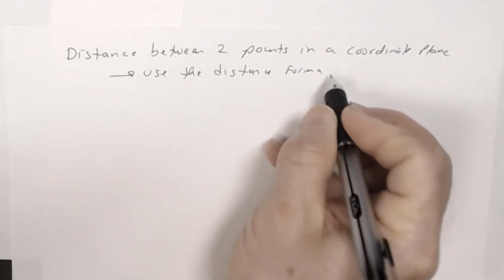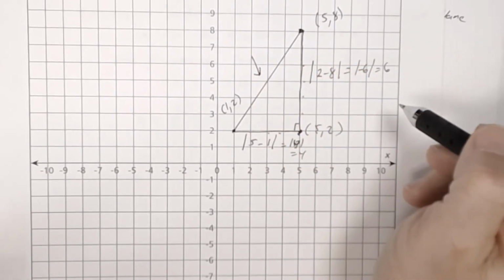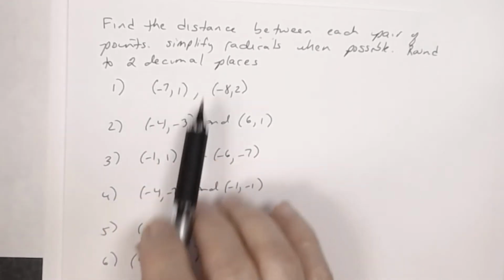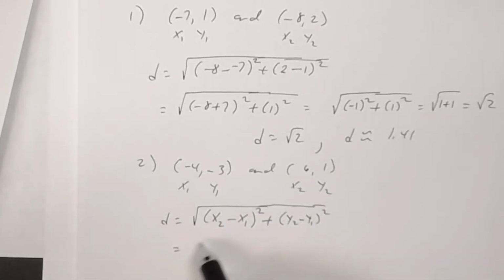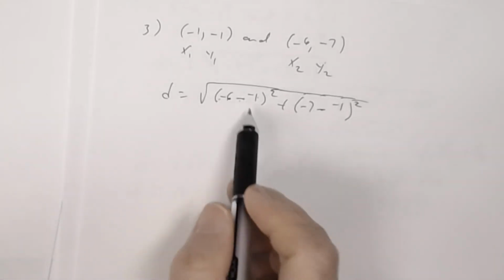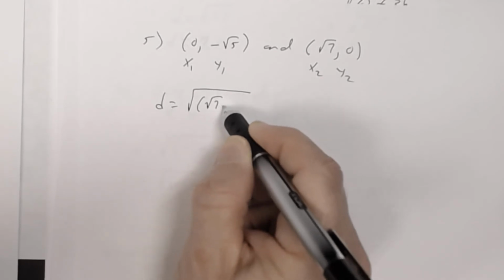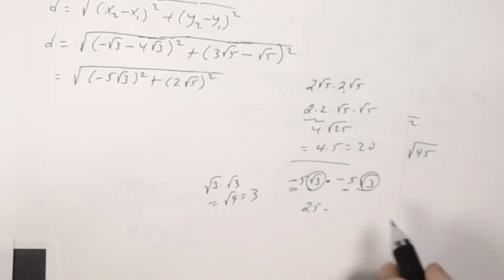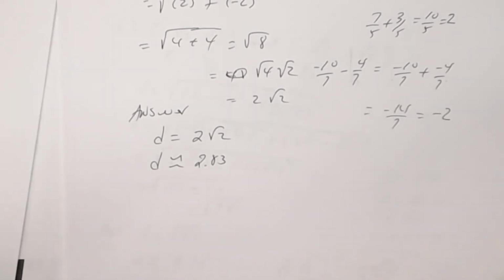Distance Formula - Finding distance between 2 points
This lesson focuses on finding the distance between 2 points in a plane using the distance formula.